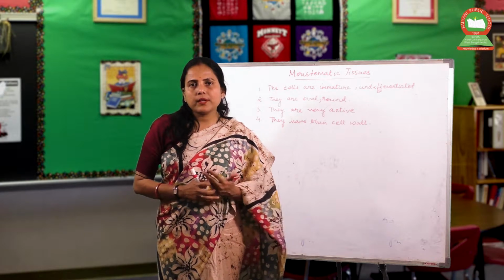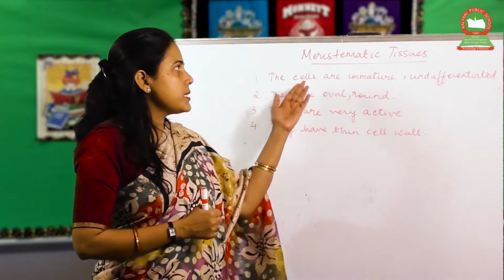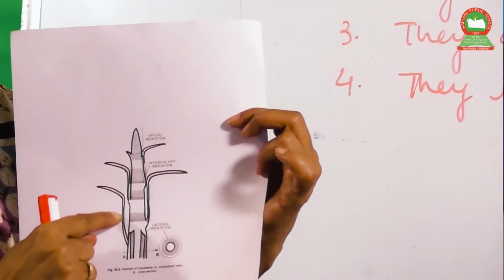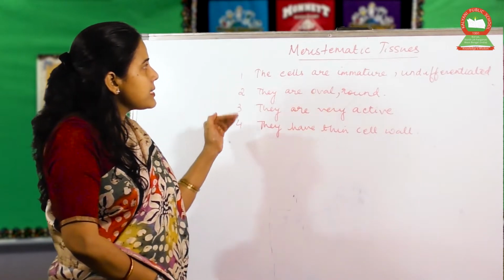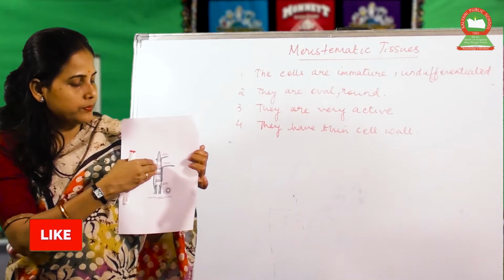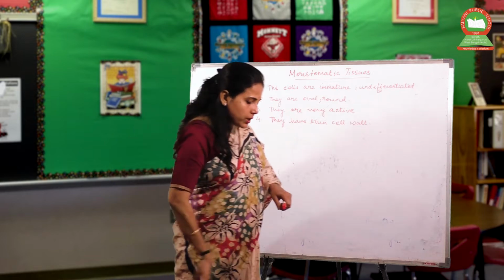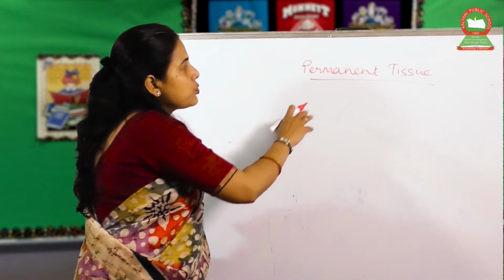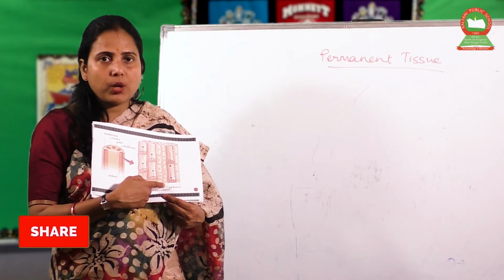TISSUES PART 2 OF 5 || BIJOYLAKSHMI CHATTERJEE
Tissue (Part 2), is a Biology chapter taught by Ms. Bijoy Lakshmi Chatterjee of Kalyani Public School.